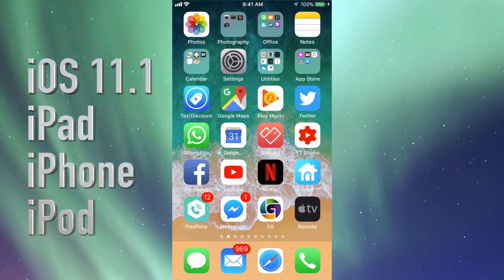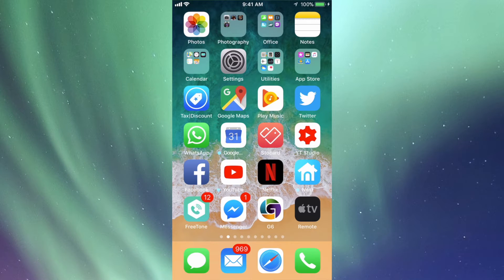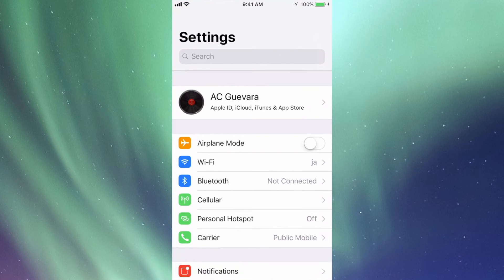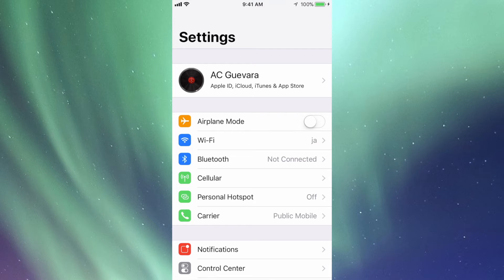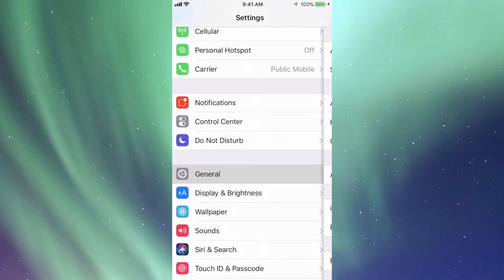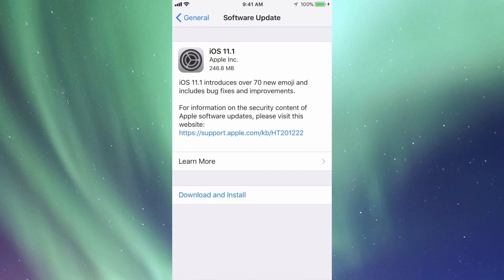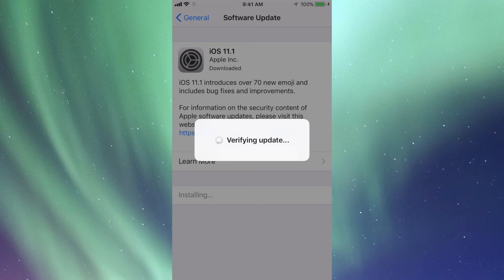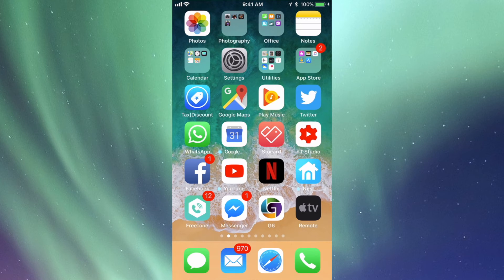How to Update to iOS 11.1 - iPhone iPad iPod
iOS 11.1 download and install